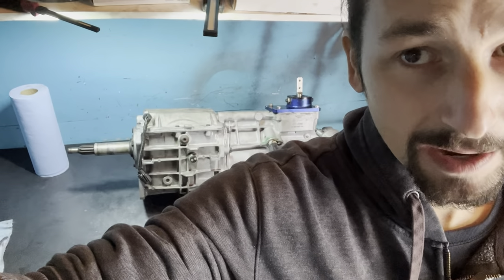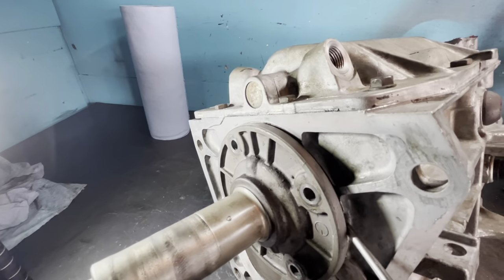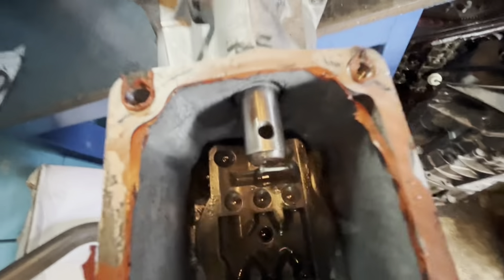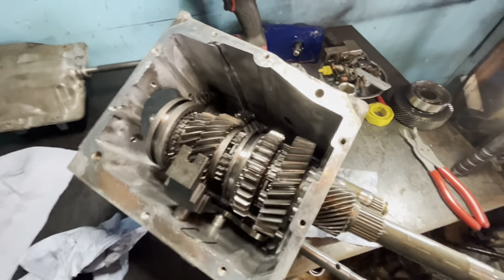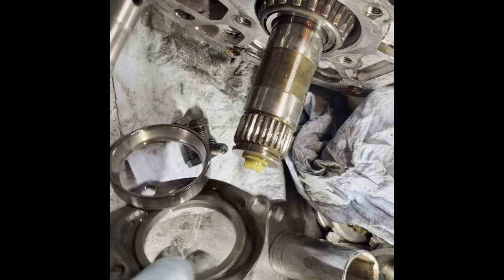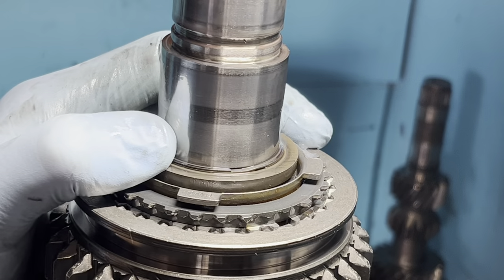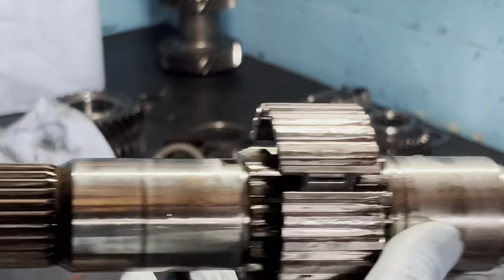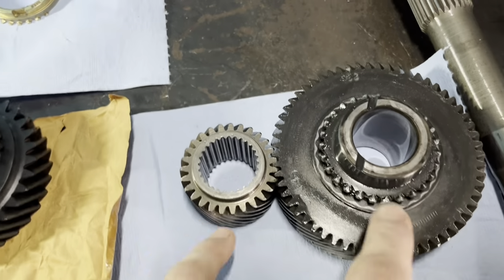How to Rebuild a Mustang T5 Transmission Part 1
I wanted to show you guys how to take apart a t5 transmission. Also some knowledge to share from my experience with them and some information on how they work. Tune in for part 2 when we turn this stock T5 in my Pro Street Z spec setup.